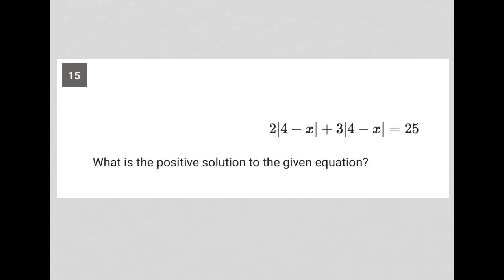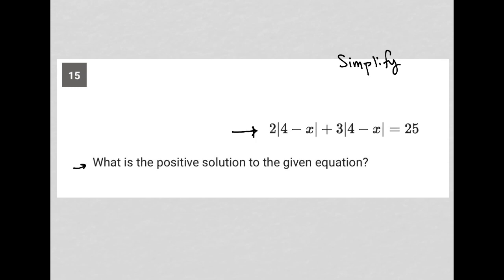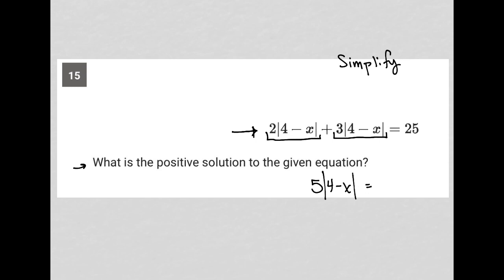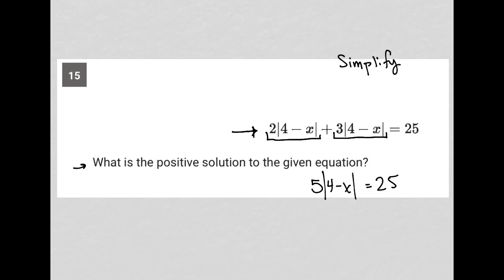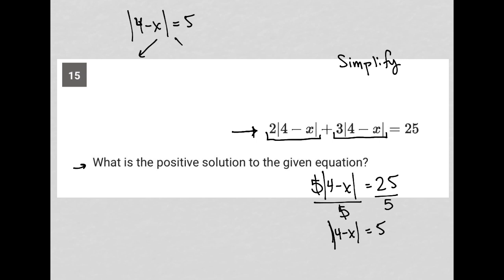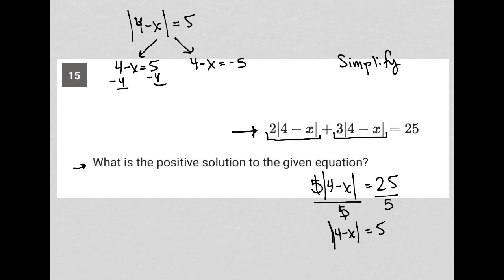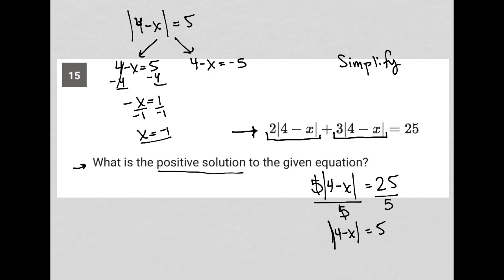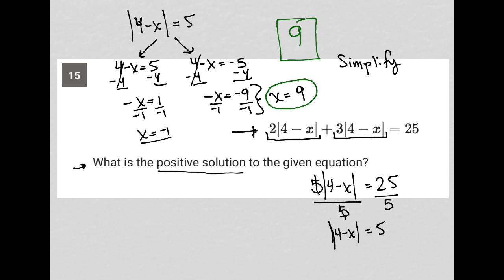2|4 - x| + 3| = 25; What is the positive solution to the given equation?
Bluebook Digital SAT Test 3 Module 2 (Hard) Question 15:

2|4 - x| + 3|4 - x| = 25
What is the positive solution to the given equation?